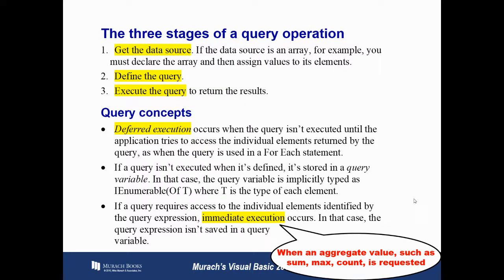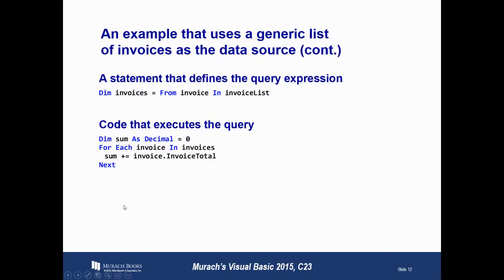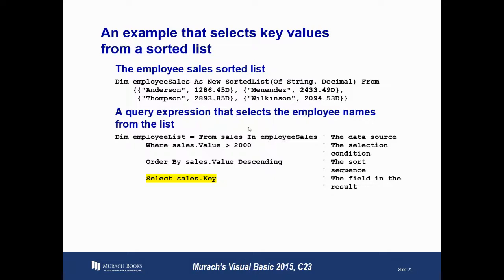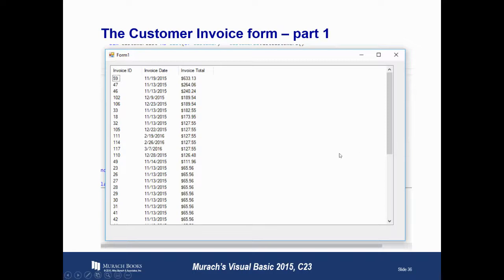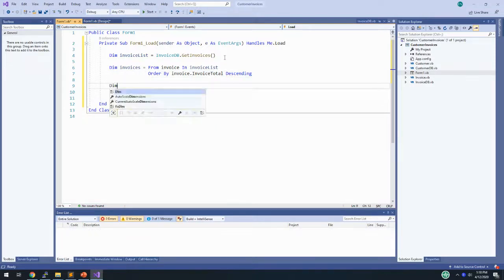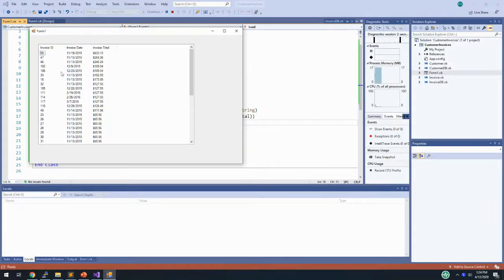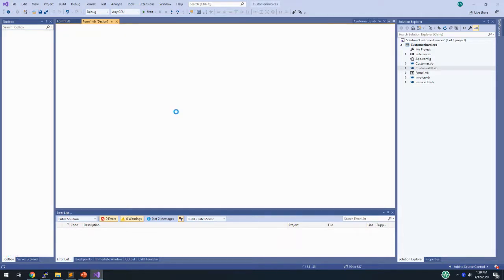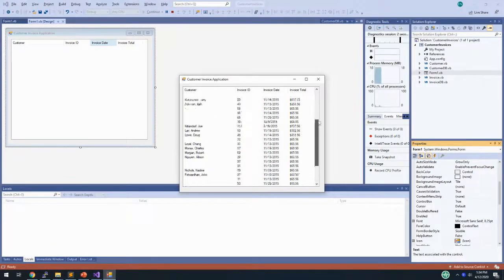Murach's Visual Basic 2015 Chapter 23 Slides and Exercise 23-1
Reviewing Chapter 23 slides and walk through of Chapter 23 slides and Exercise 23-1 (Create the Customer Invoice application) from Murach's Visual Basic 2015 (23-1 starts at 17:42)